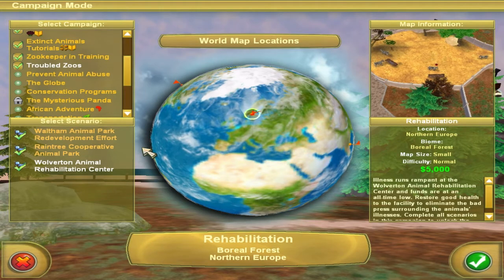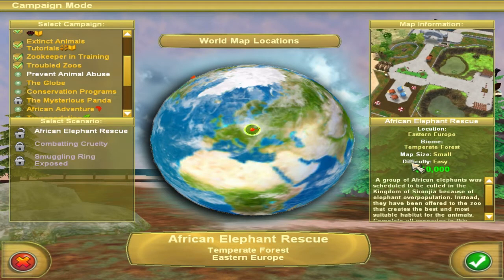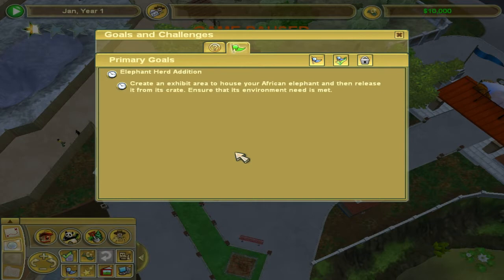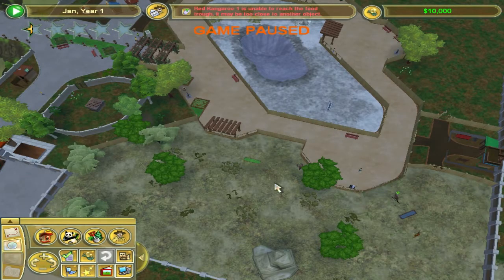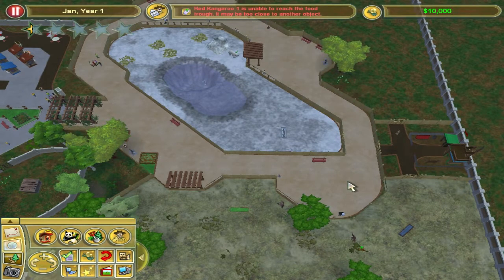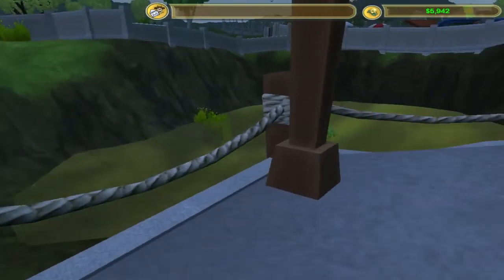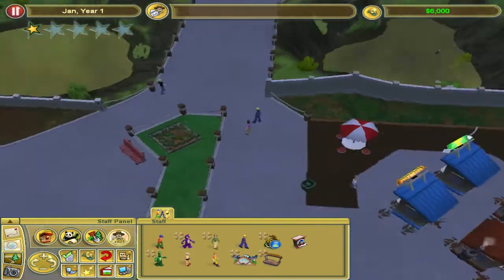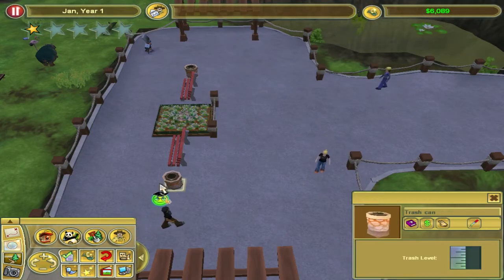Let's play Zoo Tycoon 2 Campaign #12 - Prevent Animal Abuse - African Elephant Rescue